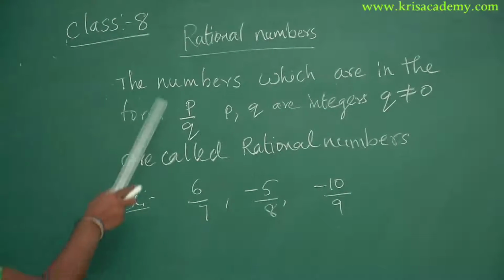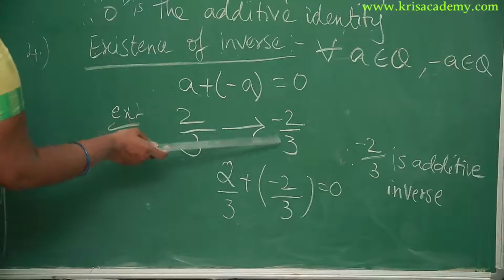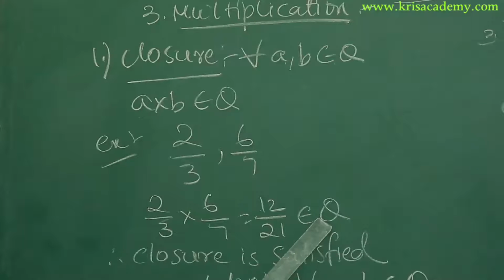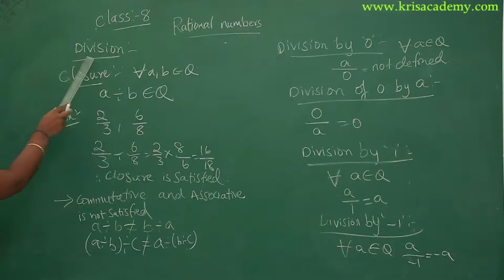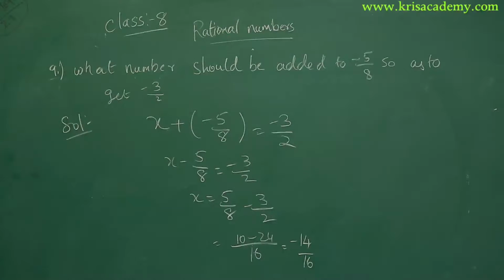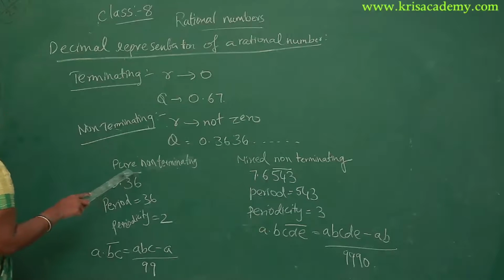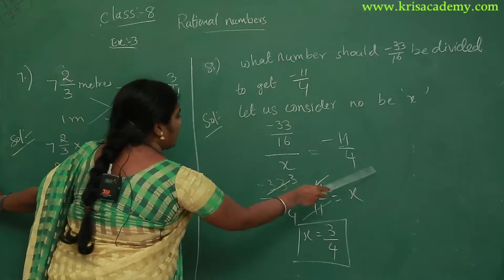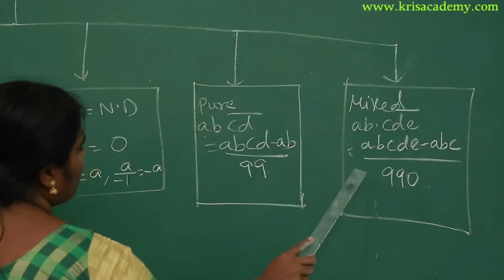Rational Numbers New mp4